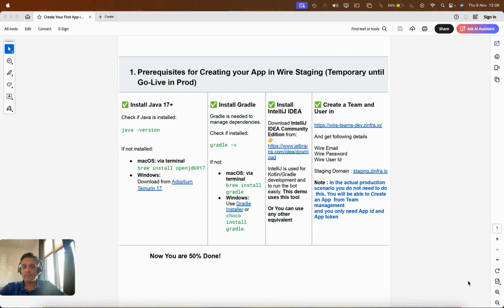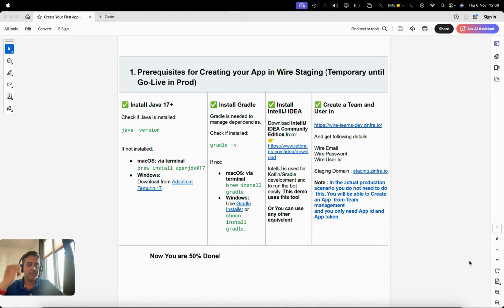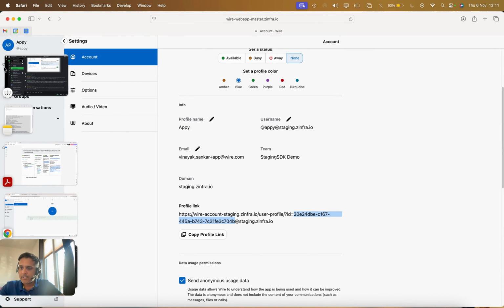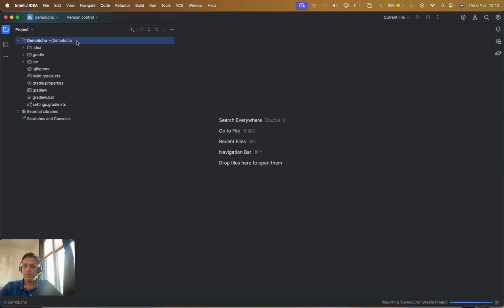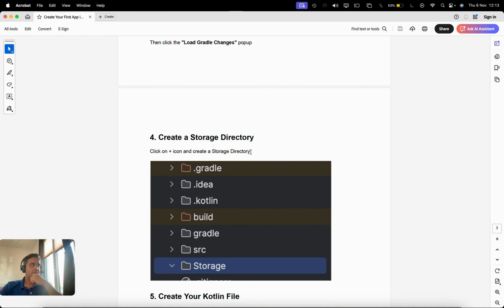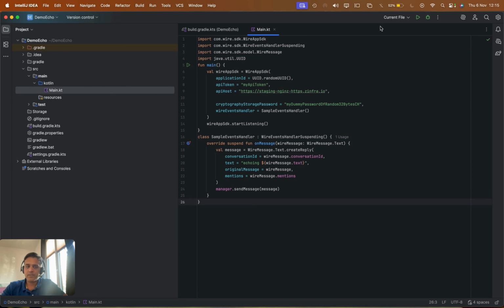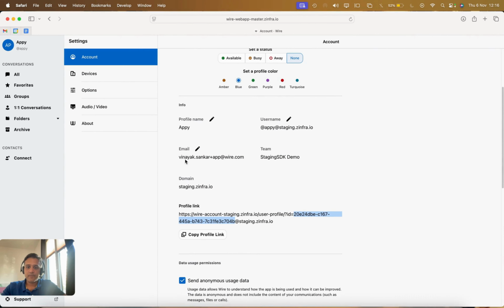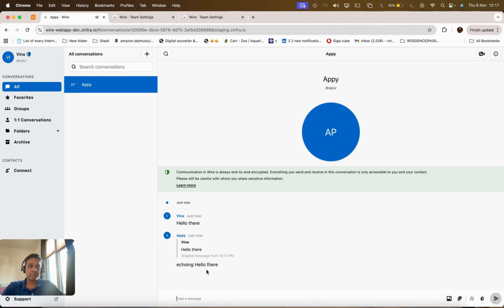Build Secure Integrations with End-to-End Encryption | Wire Integrations SDK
Most integrations require data to leave the encrypted environment.

In this tutorial, you’ll learn how to build your first app using the Wire Integrations SDK — and run it directly inside end-to-end encrypted conversations.

We walk through a simple Kotlin example to help you get started quickly, from setup to running your first app.

What you’ll learn:

How to set up your development environment (Java, Gradle, IntelliJ)
How to configure the Wire Integrations SDK
How apps act as participants inside encrypted conversations
How to build and run a simple echo app
How to test your app inside a Wire team

Unlike traditional integrations, apps built with the Wire SDK operate within the encrypted environment, keeping workflows, messages, and automation inside the trust boundary.